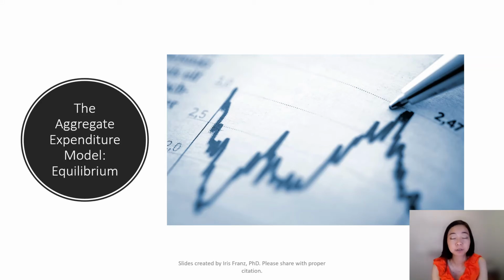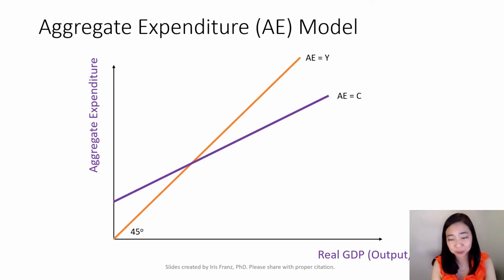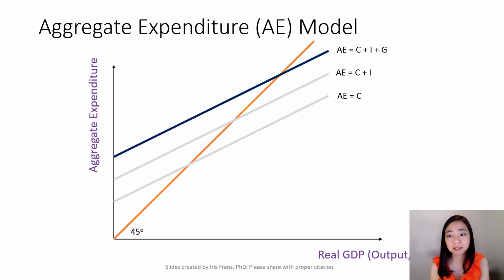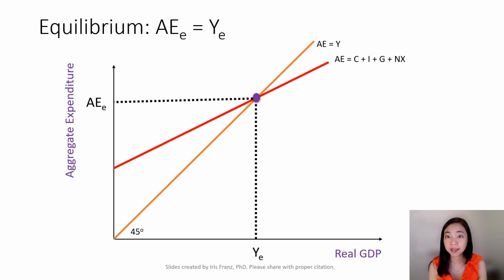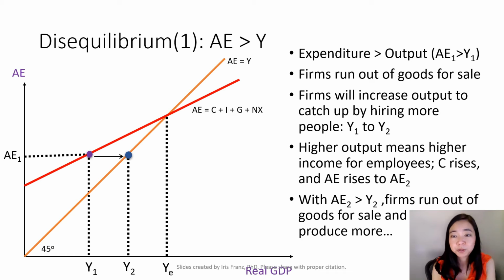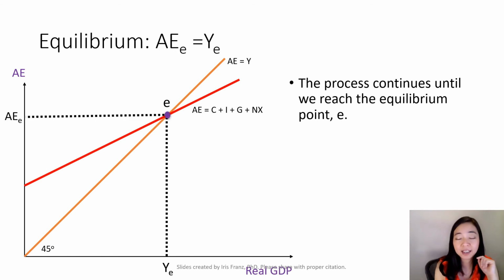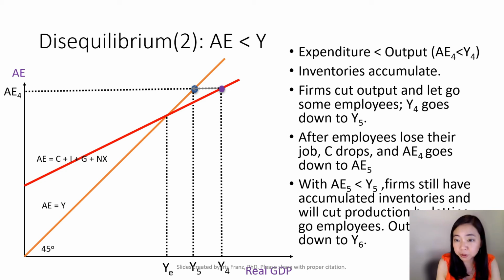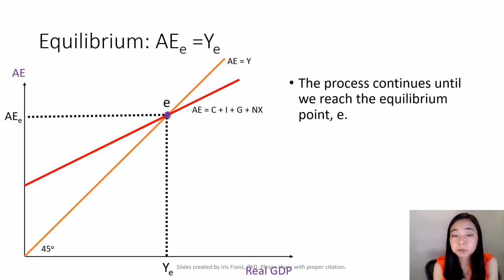Aggregate Expenditure 08: Equilibrium & Disequilibrium Adjustments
This clips adds up the consumption, investment, government spending, and net export schedule to get the aggregate expenditure schedule. It also shows what adjustments could occur if AE is not equal to the real GDP-- that is, if we deviate from the 45 degree line.